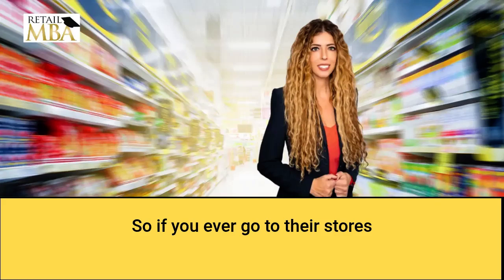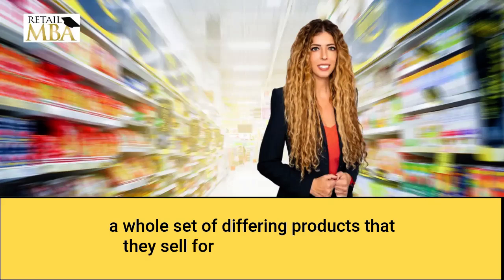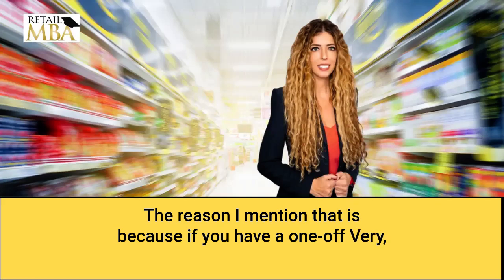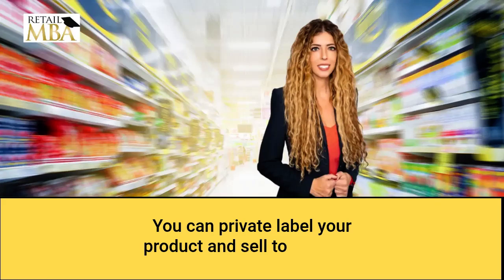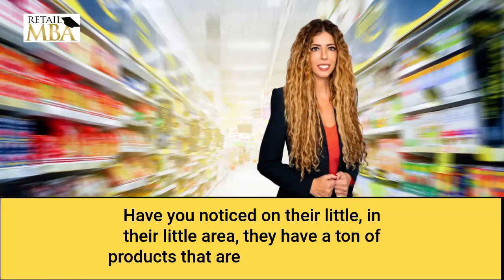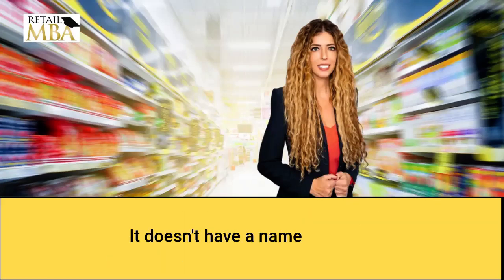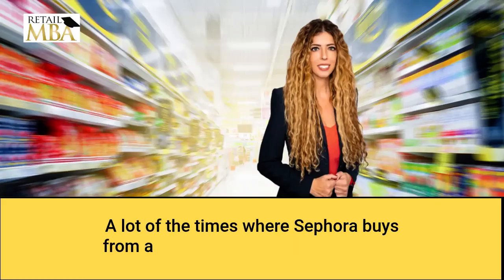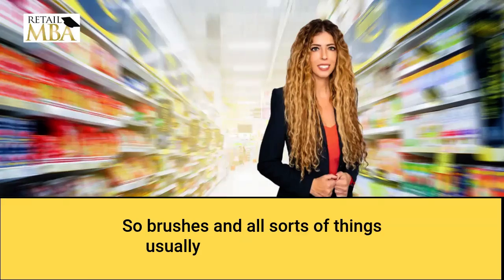Sephora Vendor - How to Sell to Sephora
Sephora Vendor | How to Sell to Sephora | Sell Products to Sephora | Sephora Supplier

Or if you want to get someone else to sell your products for you to retail chains with our Retail MBA Done-For-You Service, This program is for "retail-ready" products only! Have Karen Waksman and her team sell your products to chain stores on your behalf!

You can receive a FREE training on how to get your products sold

at retailers today on this site as well! No sales experience or existing buyer relationships required!
About the Presenter: Karen Waksman is a Manufacturer's Rep turned Author, Speaker and
Consultant. She has sold millions of consumer products to the world’s largest retailers. And now
teaches her proven time-tested, sales methodology to tens of thousands of product companies like
Sephora across the globe!

We have many more videos that can help you become a retail vendor with Sephora and other major retailers.

Are you interested in becoming a supplier for Sephora? In this training video, Karen Waksman of Retail MBA provides some quick tips and strategies on how to get started today. Find out if your product is the perfect fit for the Sephora and learn how to make it happen!

Check the next link to find out more about how to sell on Sephora, you need

The video is about how to sell to Sephora but also search the following keyword:

✅  selling products to Sephora
✅  How to Sell to Sephora
✅  how to become a Sephora

This video is intended to cover all the important aspects of becoming a Sephora. So, you are searching online for the following keywords, you have come to the right place

✅  how to become a vendor for Sephora
✅  how to get my product in stores
✅  how to get your product into retail stores
✅  how to sell your products to retailers
✅  selling your product to retailers